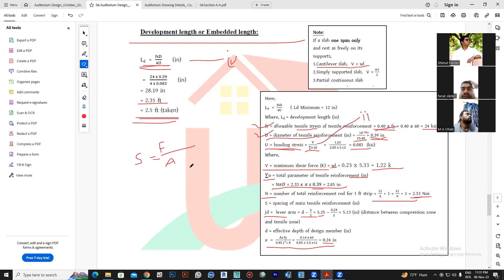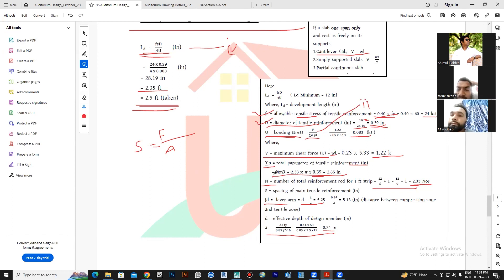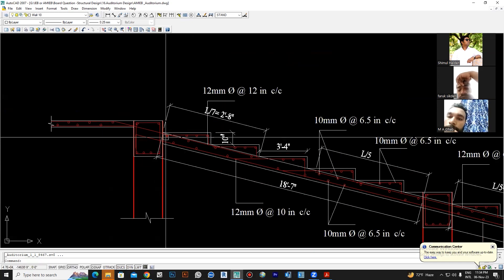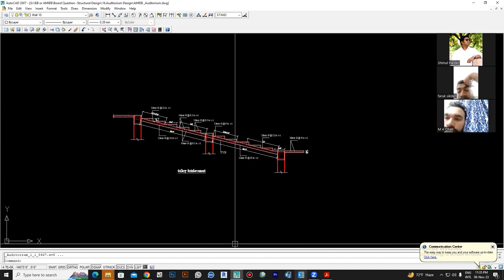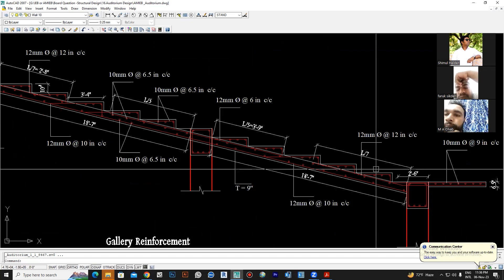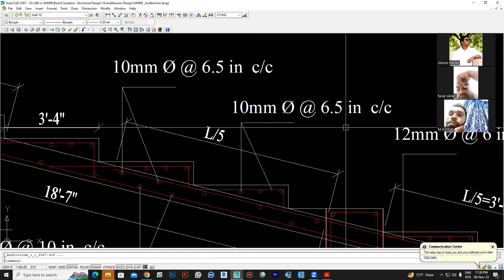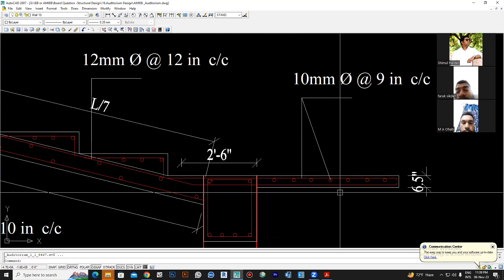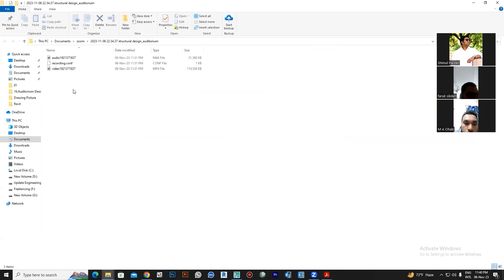AMIEB_Borad Question October-2022_Auditorium _Gallery Design_ Class 02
Q-3:  An auditorium complex is shown fin Fig. 03. All the floor plans in Figs 03(a), 03(b), 03 (c) and sections figs.  03 (d), 03(e), 03(f) are also shown.

Given,
f´c = 3.5 ksi, fs = 24 ksi,  fy = 60 ksi, n= 9.
FF = 25 psf
L.C for roof = 40 psf.
LL in floors = 80 psf.
LL in galleries = 60 psf.
LL in roof = 40 psf.
Allowable bearing capacity of soil at a depth of 6 ft from G.L = 3 ksf
Consider Vertical loads only.
Design the following structural elements and draw neat sketches showing all dimensions and reinforcements in details.
(a) Design the galleries with beams if required.
(b) Design the roof of the auditorium, all slabs and beam.
(d) Show the beam layout plan of the entire roof.
(e) Design the Col. A Shown in fig 03(b)
(f) Design the footing of the Col. A.